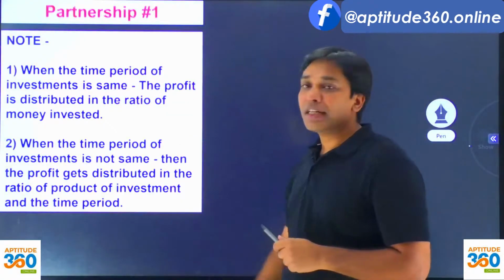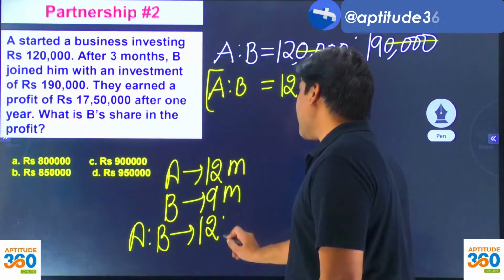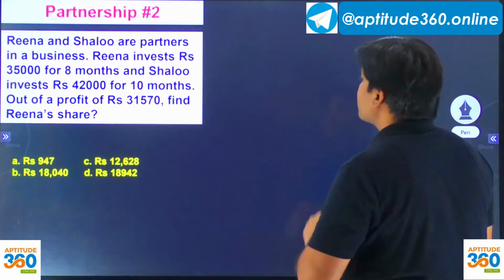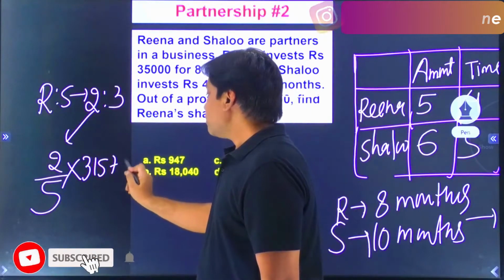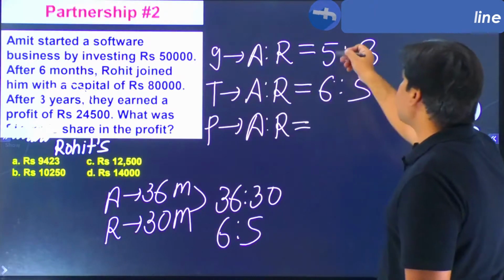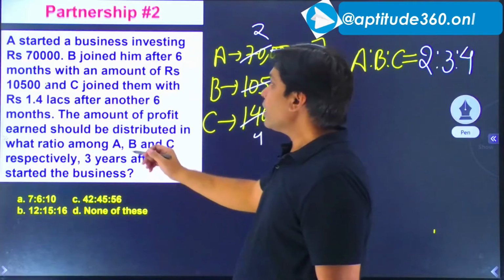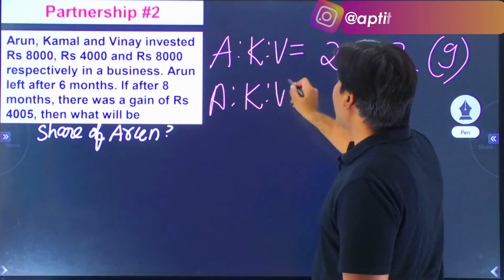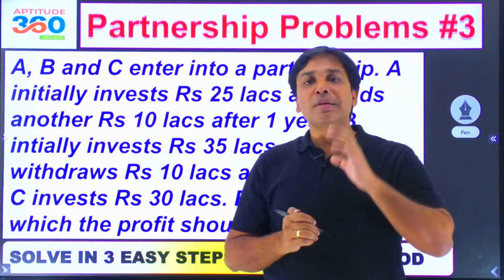#2 Partnership Problems 👉 Solve Partnership Problems in 3 Easy Steps - Long Problems Short Solutions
"Partnership" can easily be solved if we have a thorough understanding of Ratio and Proportion problems.

The following problems have been solved in this video lesson -
1. A started a business investing Rs 120,000. After 3 months, B joined him with an investment of Rs 190,000. They earned a profit of Rs 17,50,000 after one year. What is B’s share in the profit?
2. Reena and Shaloo are partners in a business. Reena invests Rs 35000 for 8 months and Shaloo invests Rs 42000 for 10 months. Out of a profit of Rs 31570, find Reena’s share?
3. Amit started a software business by investing Rs 50000. After 6 months, Rohit joined him with a capital of Rs 80000. After 3 years, they earned a profit of Rs 24500. What was Simran’s share in the profit?
4. A started a business investing Rs 70000. B joined him after 6 months with an amount of Rs 10500 and C joined them with Rs 1.4 lacs after another 6 months. The amount of profit earned should be distributed in what ratio among A, B and C respectively, 3 years after A started the business?
5. Arun, Kamal and Vinay invested Rs 8000, Rs 4000 and Rs 8000 respectively in a business. Arun left after 6 months. If after 8 months, there was a gain of Rs 4005, then what will be?